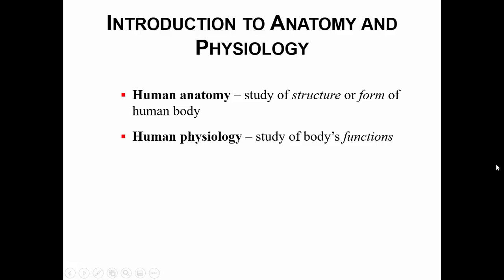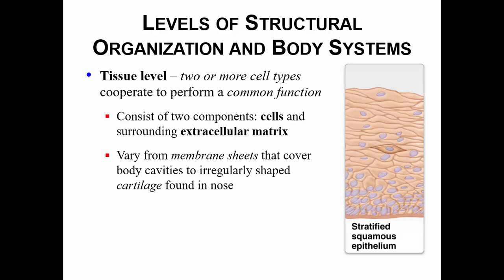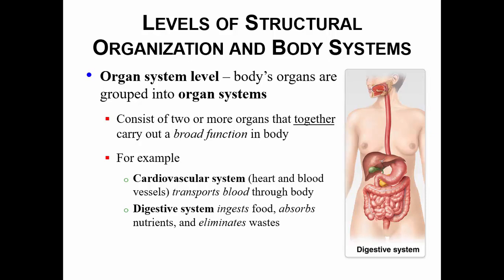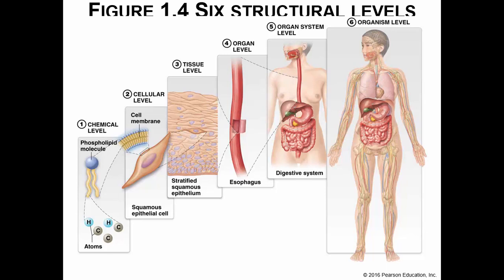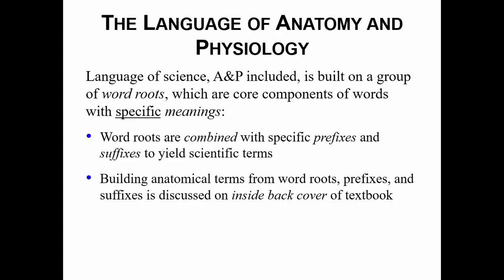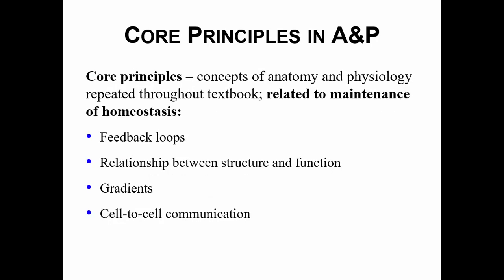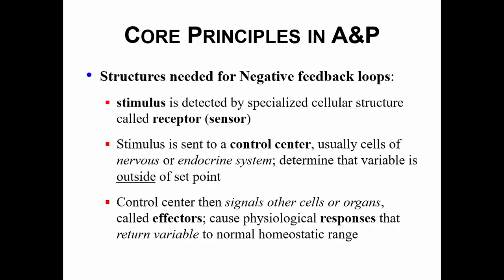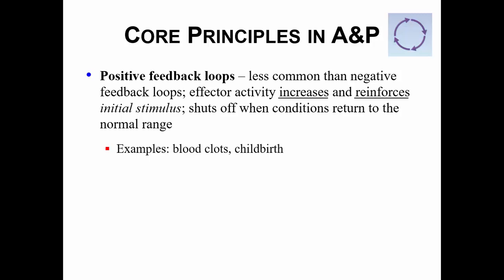201 Ch 1 Video 1